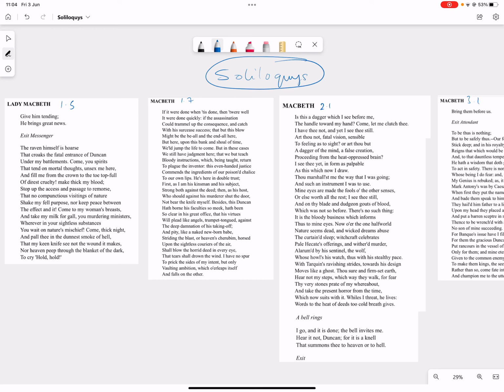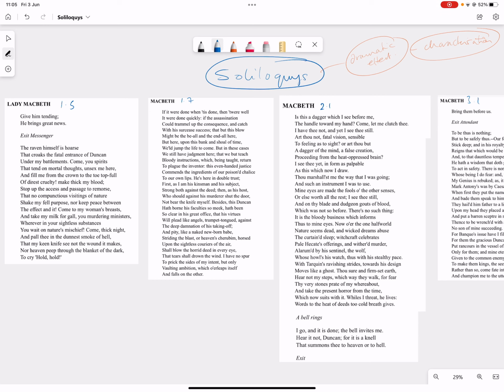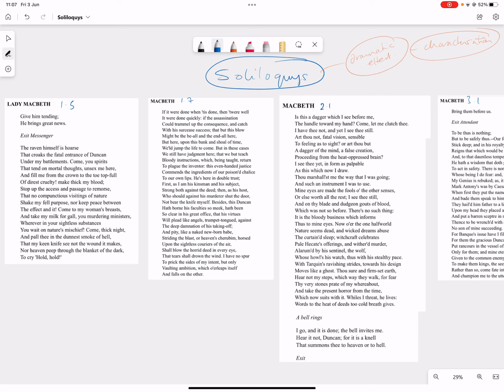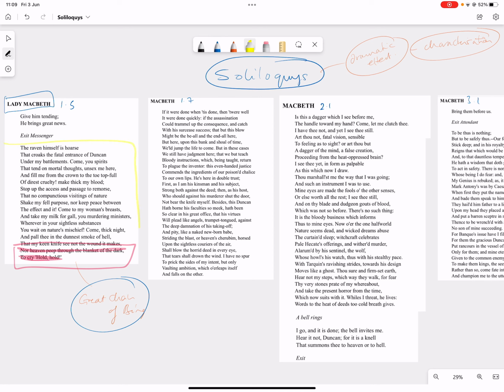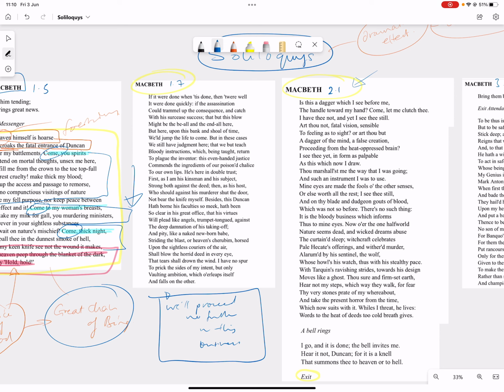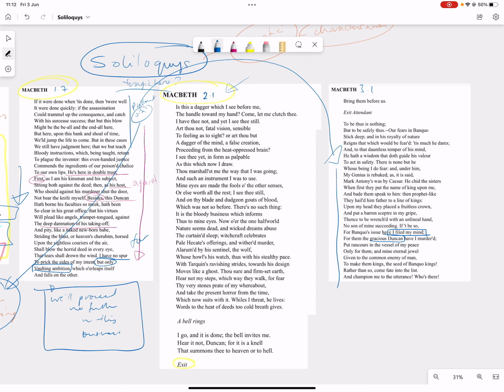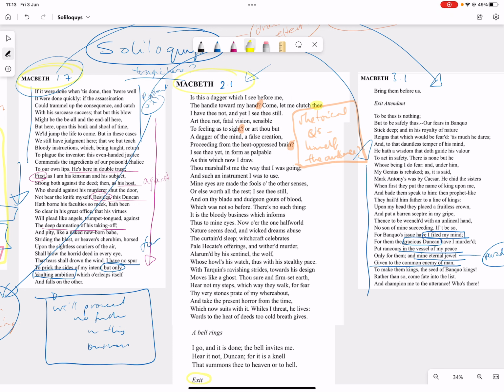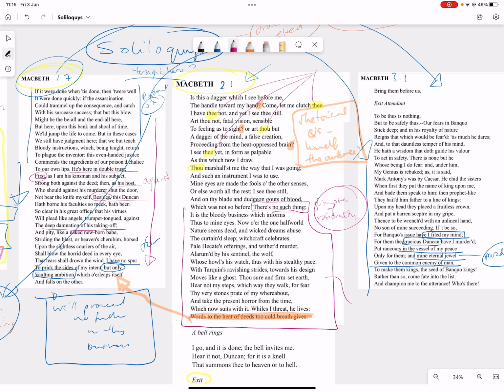The Soliloquy in Macbeth and how to analyse them - AQA GCSE English Literature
How to approach soliloquy extracts in Macbeth (AQA GCSE Literature Paper 2 2022)